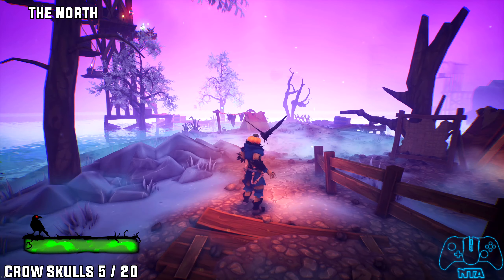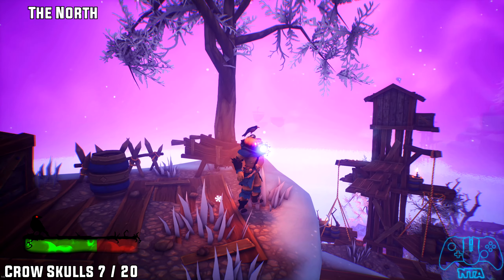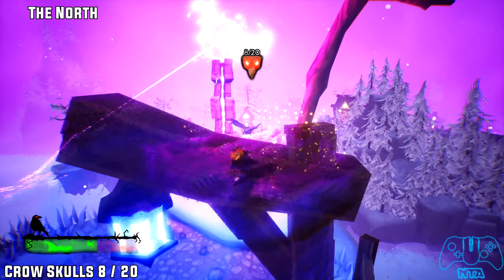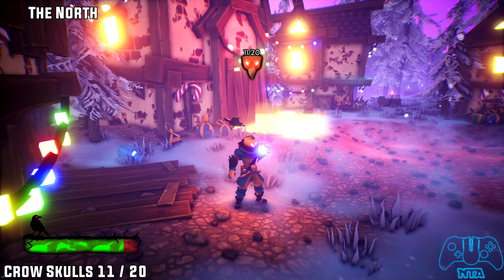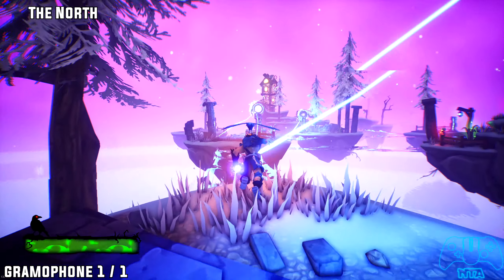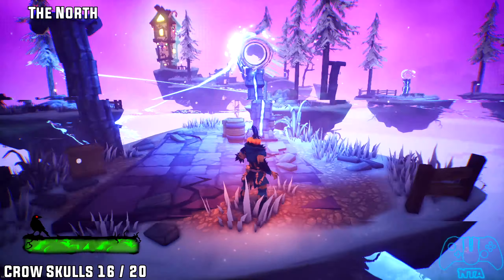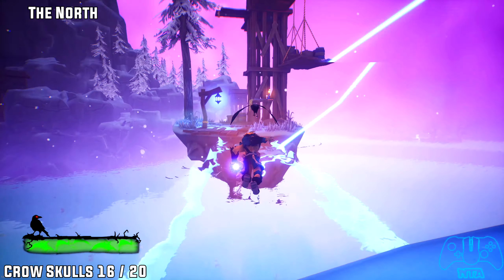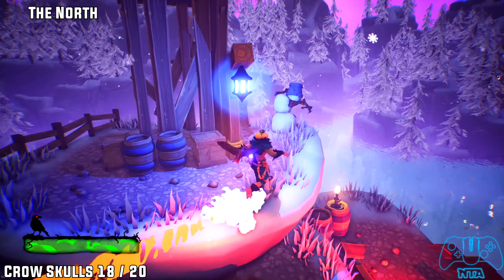Pumpkin Jack - The north - Crow Skulls & Gramophone Locations - Collectible Guide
Time Stamps
0:00 - Crow Skull 1
0:26 - Crow Skull 2
0:32 - Crow Skull 3
0:47 - Crow Skull 4
1:01 - Crow Skull 5
1:19 - Crow Skull 6
1:57 - Crow Skull 7
2:17 - Crow Skull 8
2:32 - Crow Skull 9
2:44 - Crow Skull 10
3:02 - Crow Skull 11
3:16 - Crow Skull 12
3:27 - Crow Skull 13
3:41 - Crow Skull 14
3:56 - Crow Skull 15
4:06 - Gramophone
4:49 - Crow Skull 16
5:42 - Crow Skull 17
6:06 - Crow Skull 18
6:27 - Crow Skull 19
6:41 - Crow Skull 20